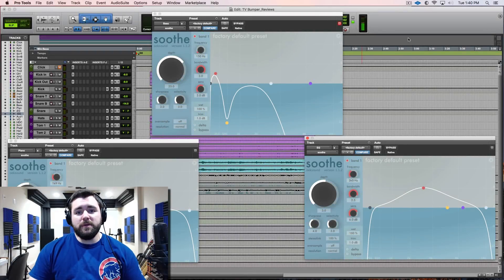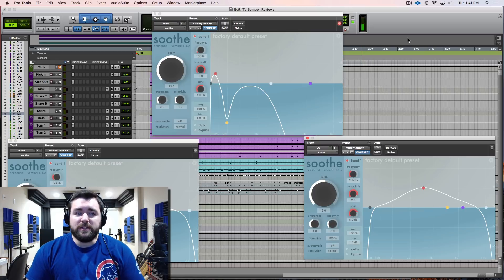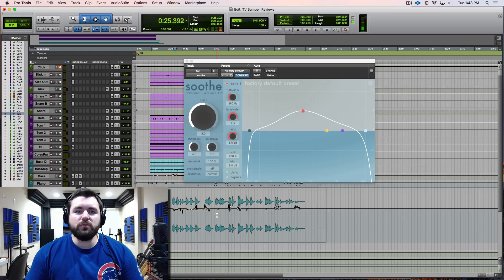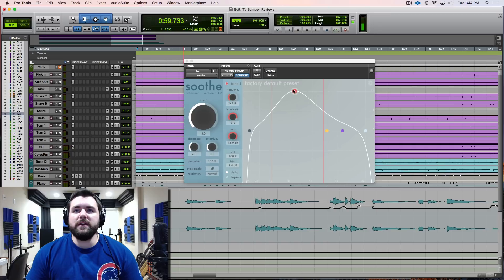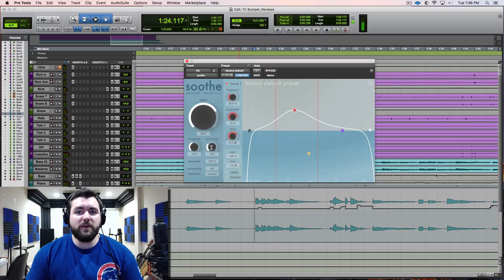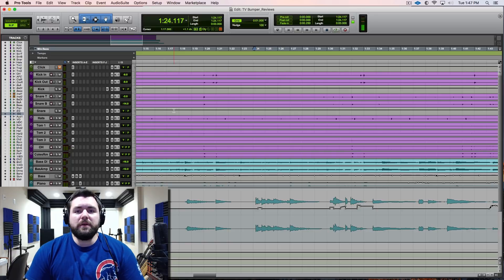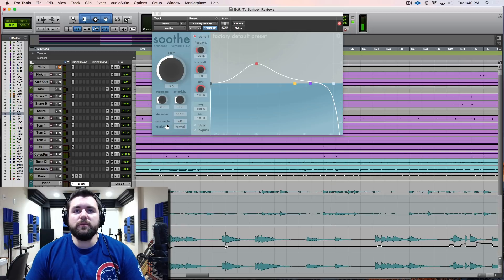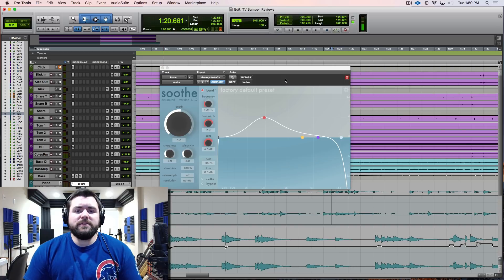Oeksound Soothe - My Favorite 2017 Product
If you haven’t heard of Oeksound you need to immediately check them out. They’re innovating new products guaranteed to revolutionize the music industry starting with Soothe.